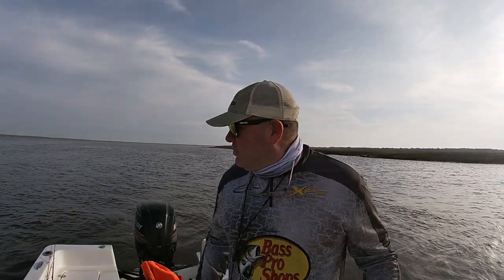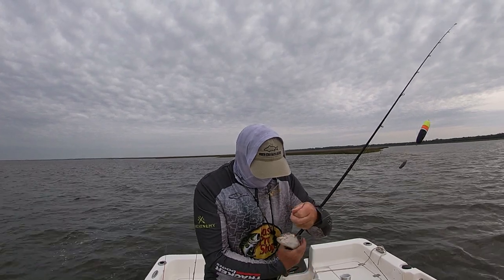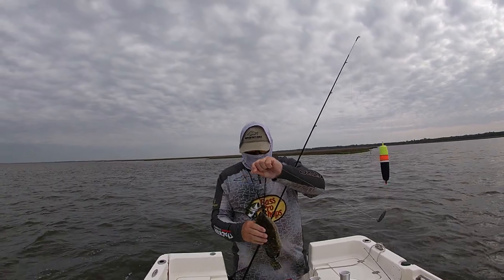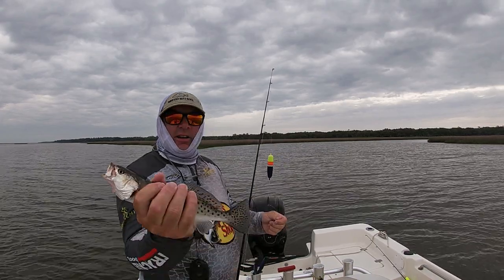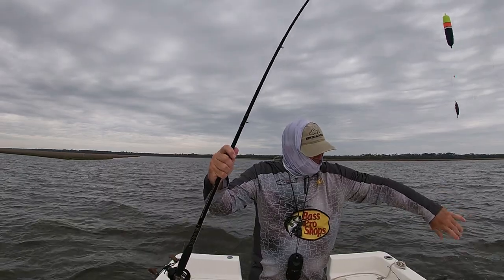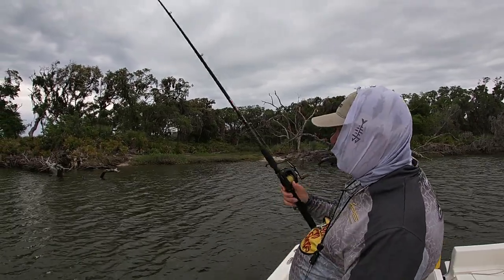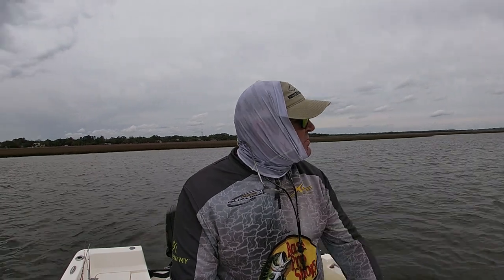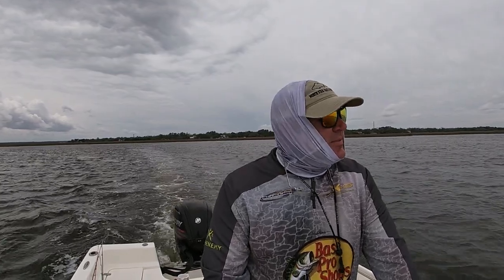Windy Day Fishing on the Saint Mary's River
Today I fished with the wind but still managed to get on a few trout, and a mixed bag of fish on my float rig with live shrimp. Got to love fishing in coastal Georgia here in Saint Mary's.